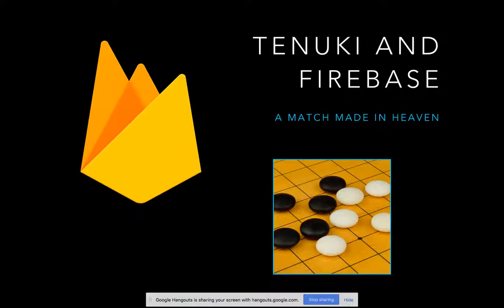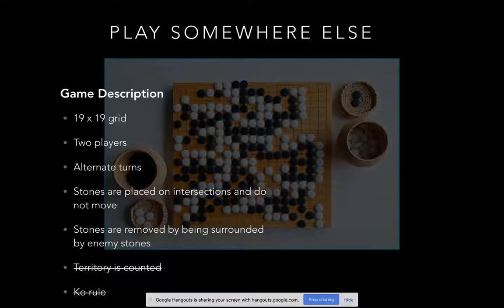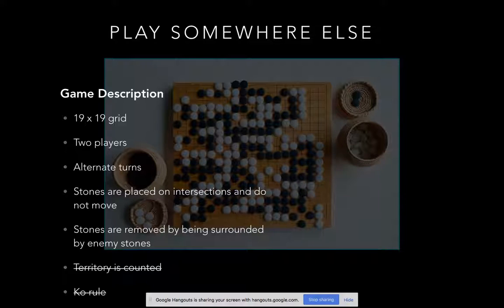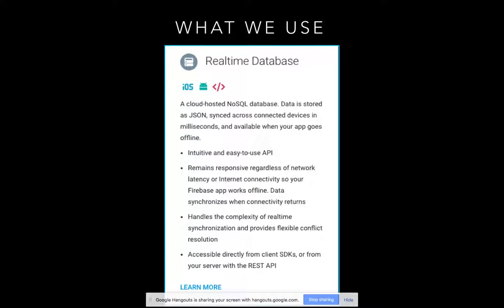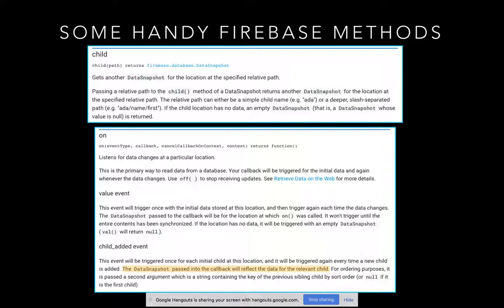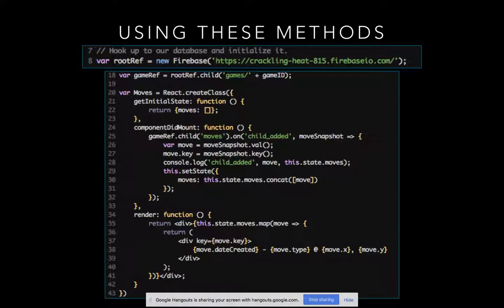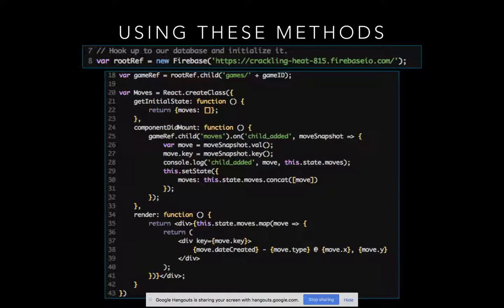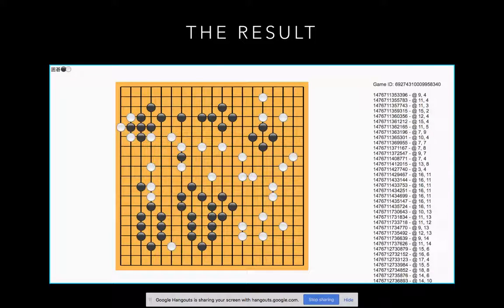Def Method Lightning Talks: Eric Tillberg on Tenuki and Firebase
This Def Method Lightning Talk is done by Eric Tillberg.  It reviews an implementation of the board game, Go (aka weiqi/baduk), using React and Firebase.